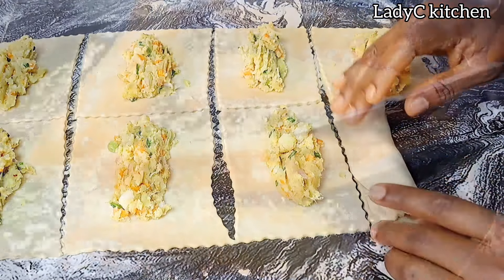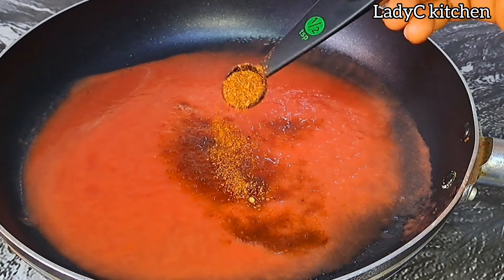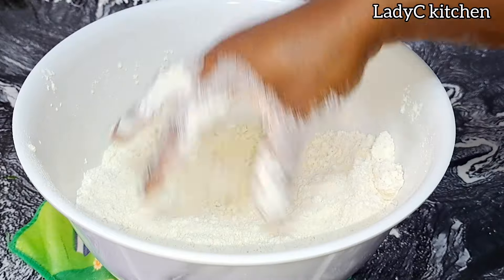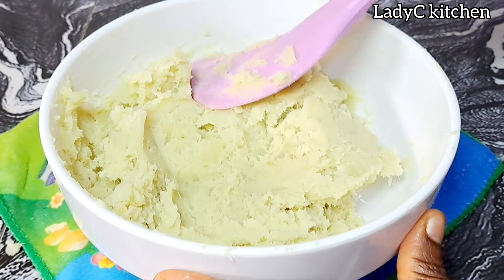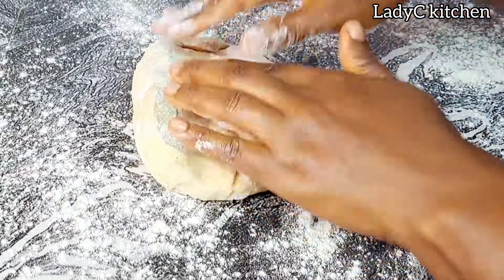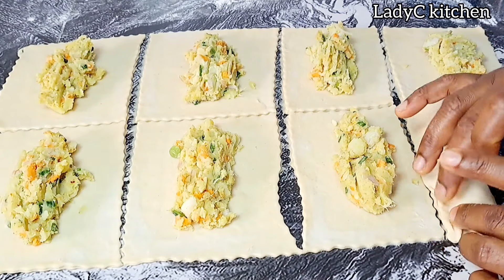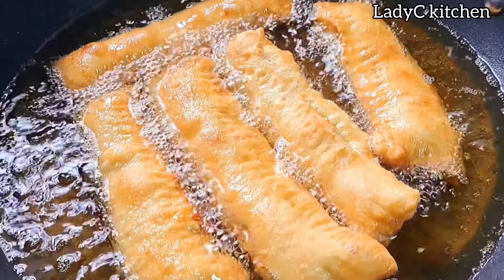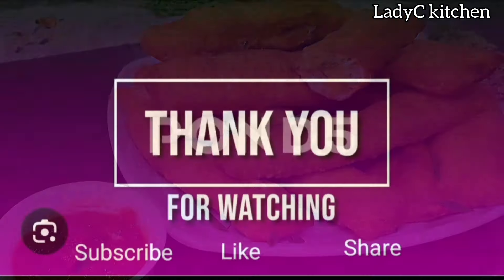I'M TAKING THE POTATOES! I dont make PIES anymore! Taught by a Turkish chef!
No Oven! Make these potatoes at home and you'll be making them FOREVER.

The is a homemade potato recipe that facinate everyone, very cheap, easy and delicious. This recipe can also be use for commercial purposes, This recipe dose not require much ingredients,

FOR KETCHUP
5 pieces of middium size fresh tomatoes 🍅
1½tbs brown or white sugar
½ tsp cayenne pepper
1 tbs vinegar

3 cup All purpose flour
Magerine 2tbs
1 egg
½ tsp baking powder
½ cup water

FOR THE FILLINGS
700g potatoes
½ cup chopped Onion
1 cup chopped spring onions
⅓ cup shredded carrots
1 tbs butter
pinch of salt
⅓ tdp curry powder
½ tsp all purpose spice (use any)

INSTRUCTIONS: Watch the video till the end so you dont miss any tip.

👉 I love to read your comment, so don't forget to let me know your opinion regarding this recipe.